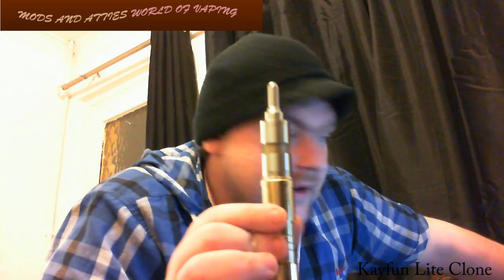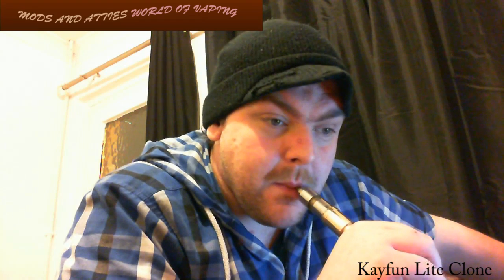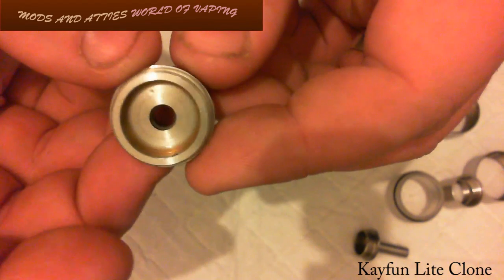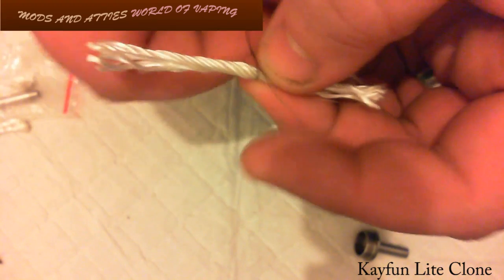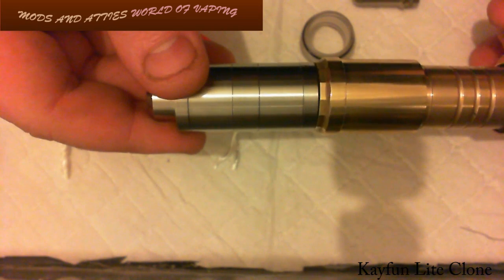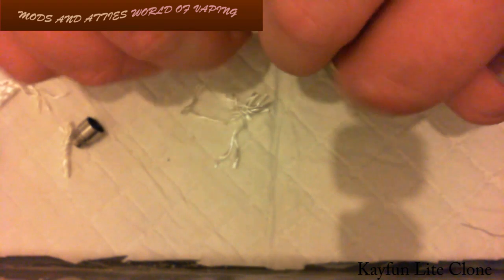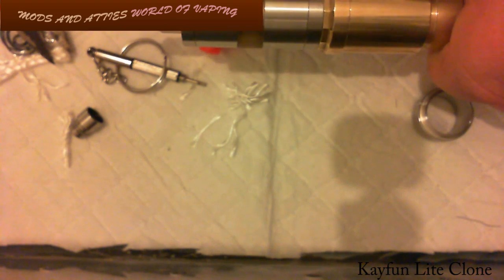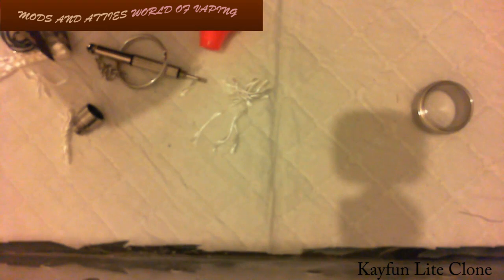Kayfun Lite Clone Review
This Kayfun clone is available from the guys over for the price of 34.99 with all the extras included I feel this is a decent price :)